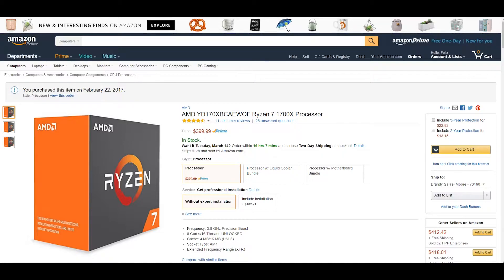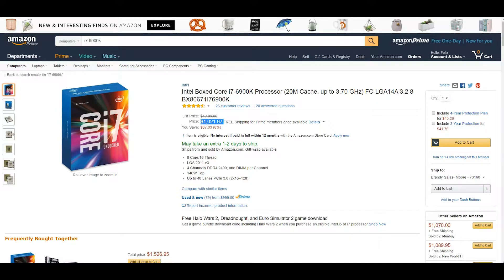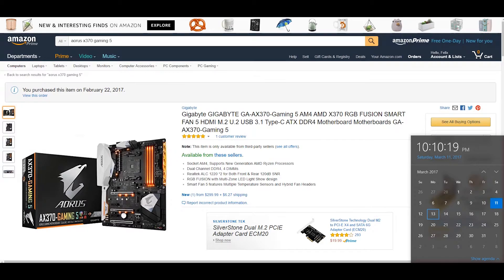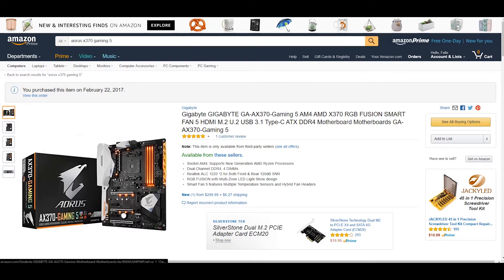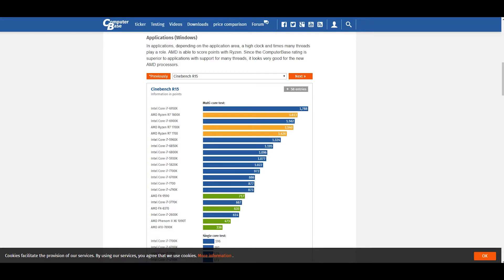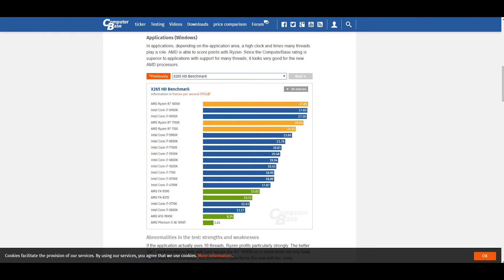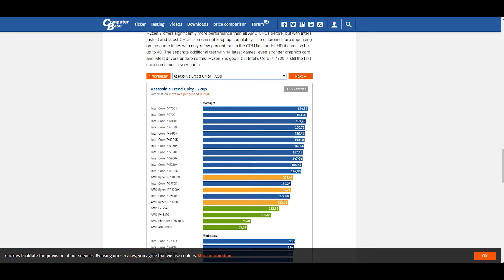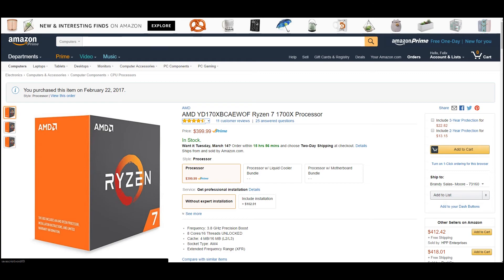Update Video and Ramble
Sorry for the really low upload schedule.